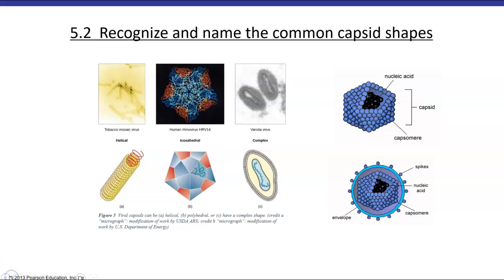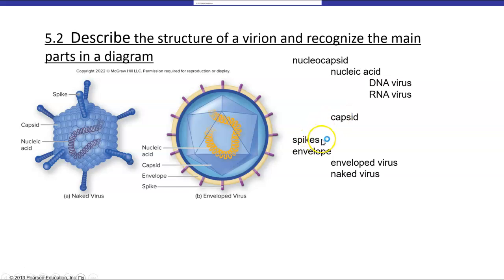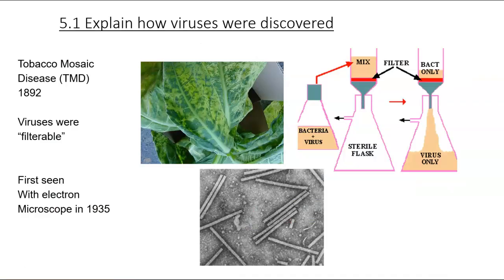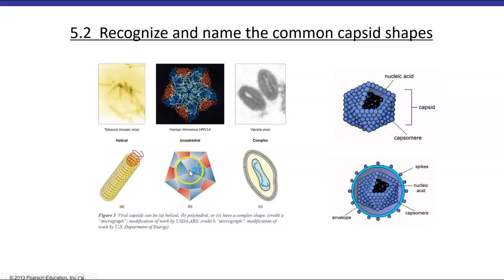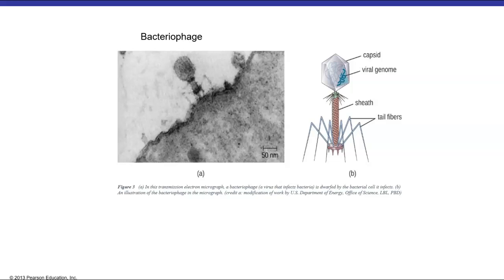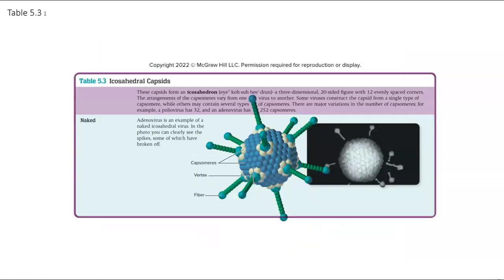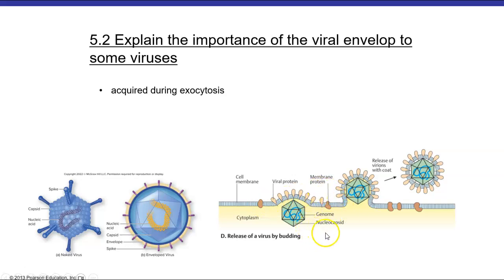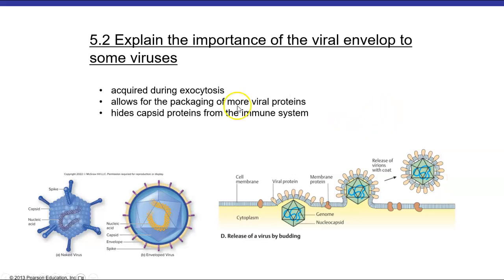BIOL 2010 lect 5.2 202530